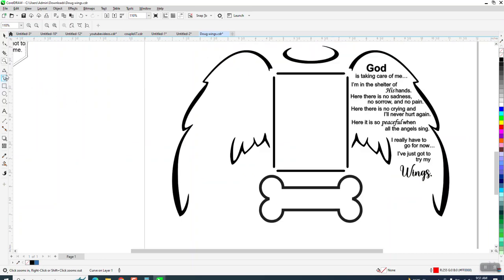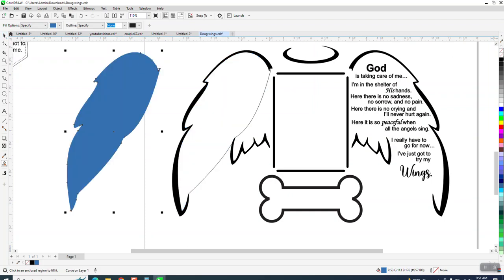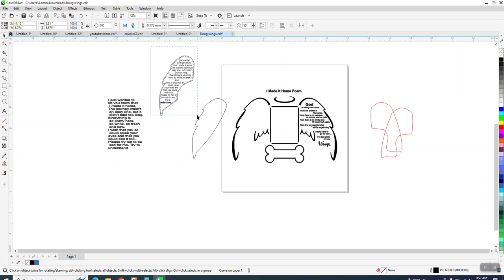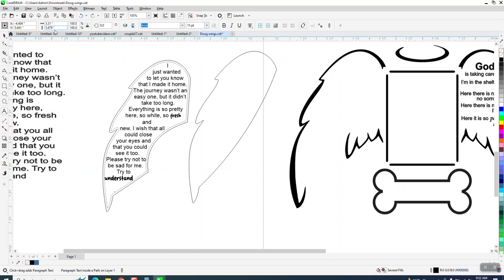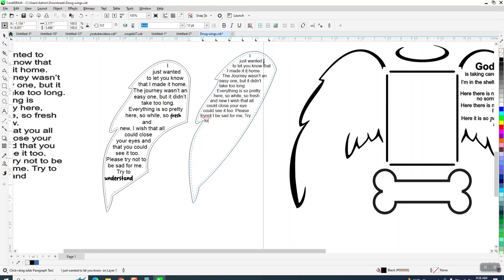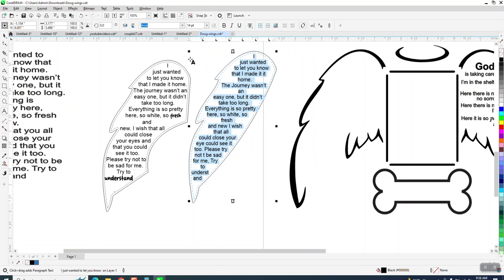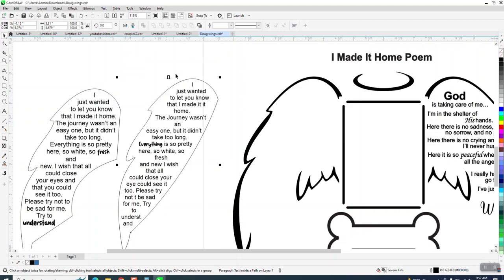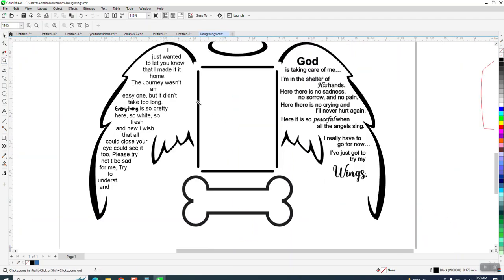CorelDraw Tips & Tricks Group of words inside a shape